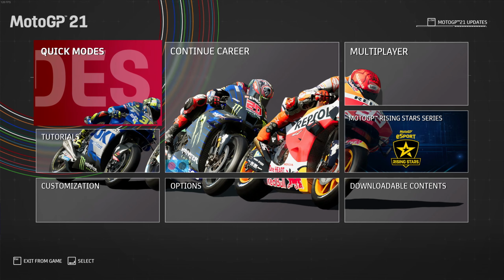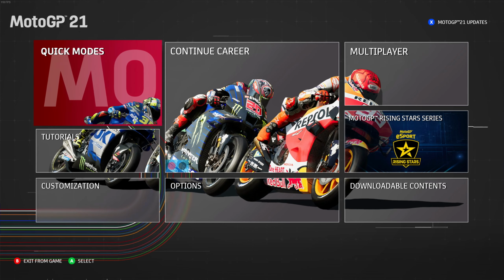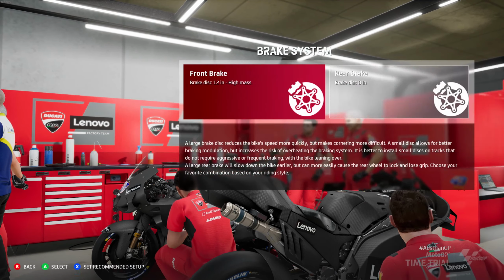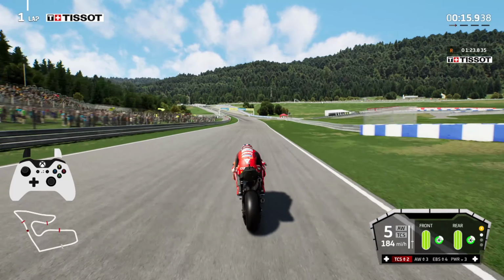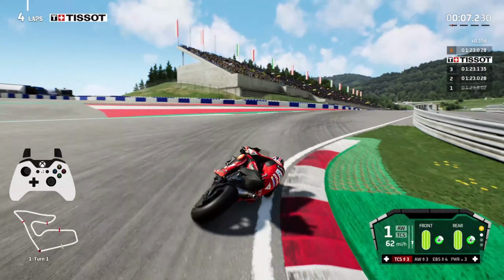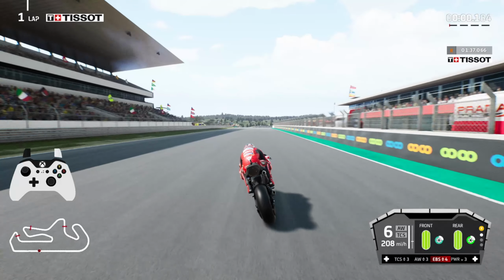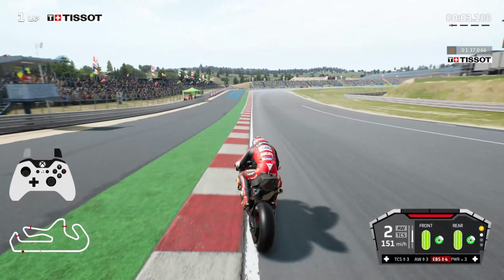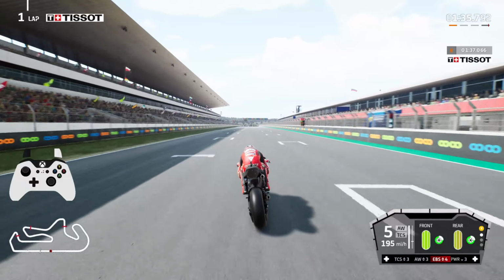MotoGP 21 Tips & Tricks | Episode 14 - The Importance of The Rear Brake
In todays video, I'm continuing a new series were I do Tips & Tricks through all aspects of riding in MotoGP 21.

In Episode 14 , The rear brake